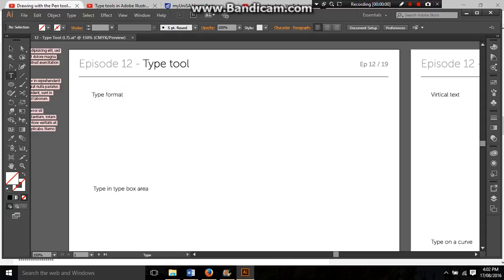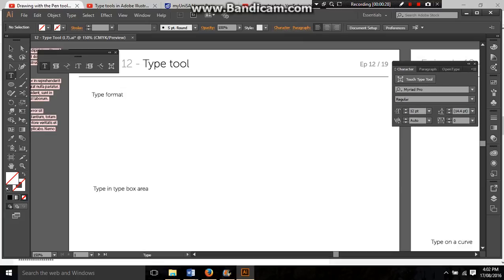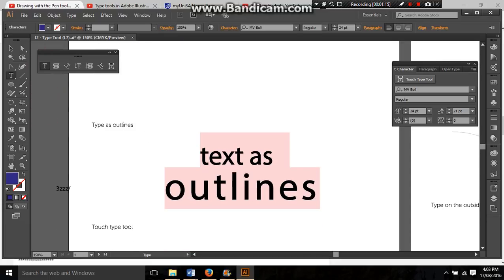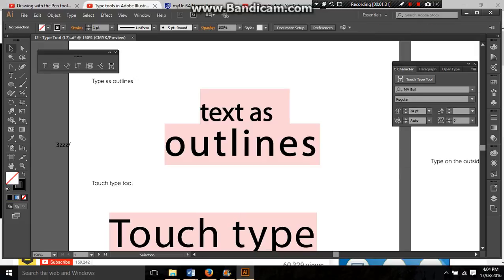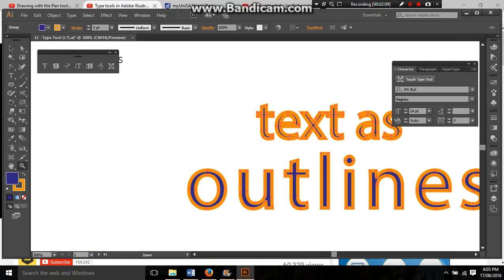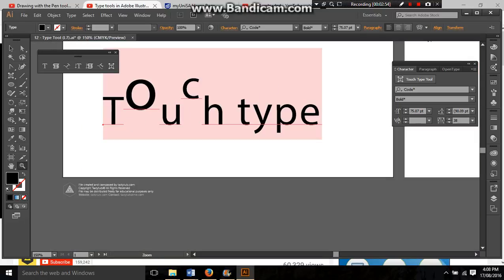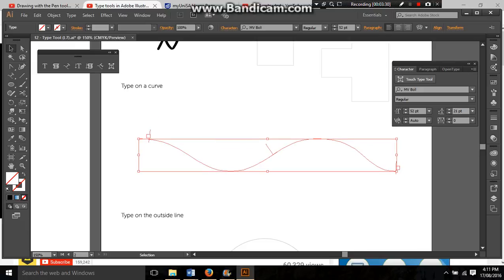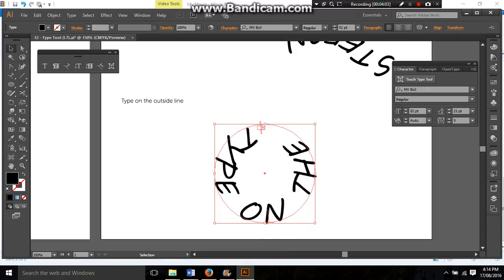Lesson 7 - Type Tool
This video covers the basics in adding text to your illustrator work.